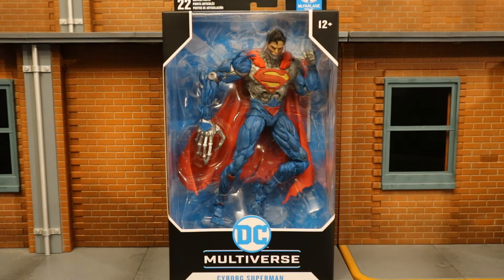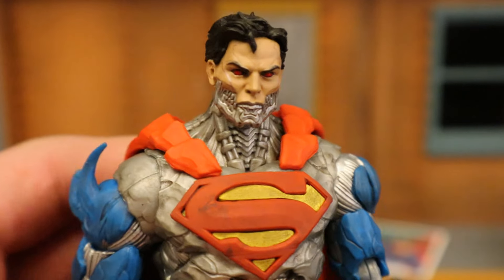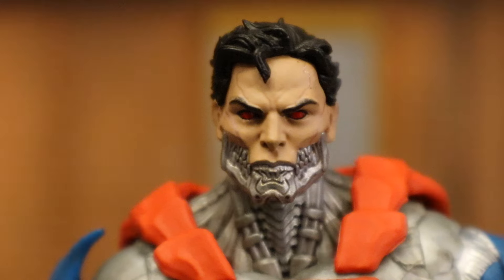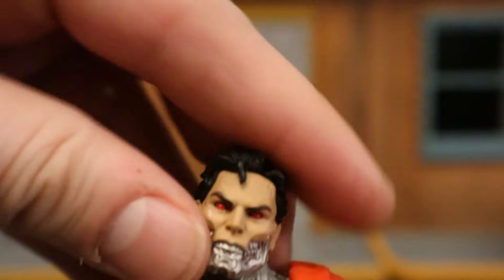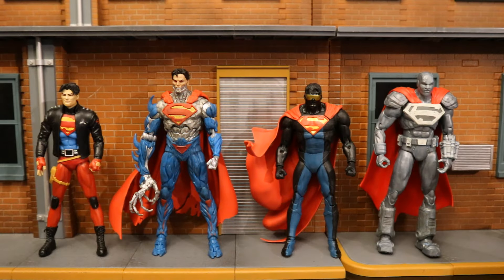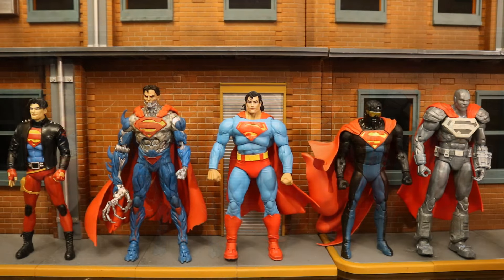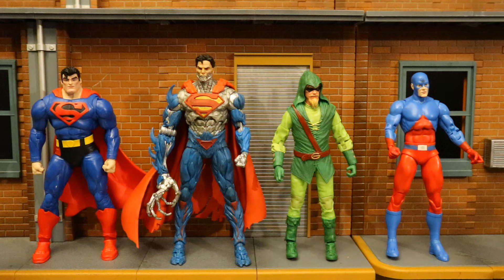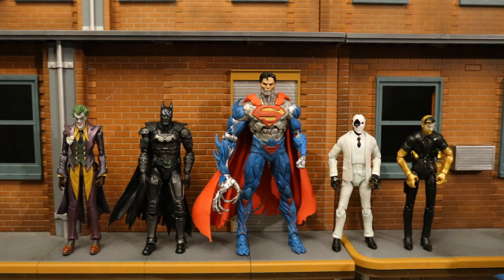McFarlane DC Multiverse Cyborg Superman New 52 Action Figure Review & Comparison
Action figure review & comparison of the McFarlane DC Multiverse New 52 Cyborg Superman. Detailed look at accessories, height, & articulation. Compared with other McFarlane DC Multiverse figures. Compared with many action figures from different various companies.